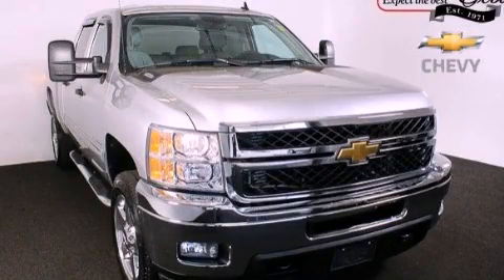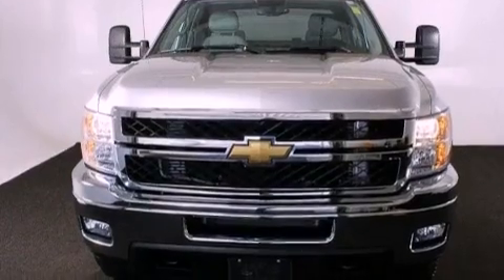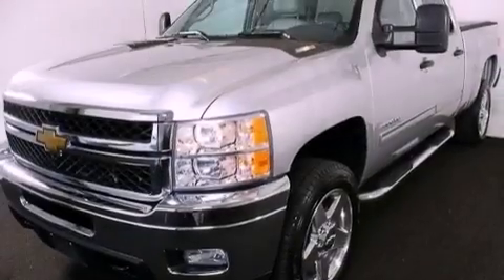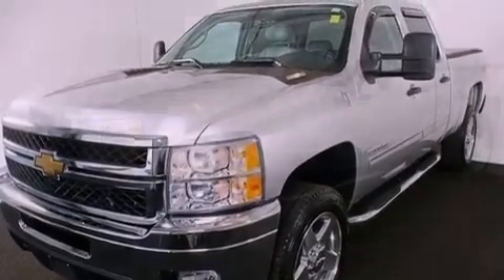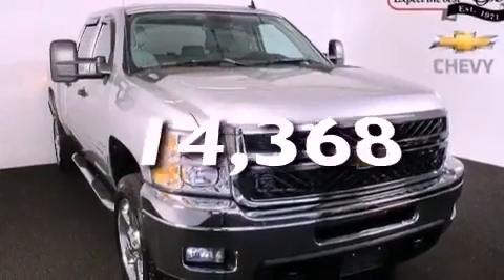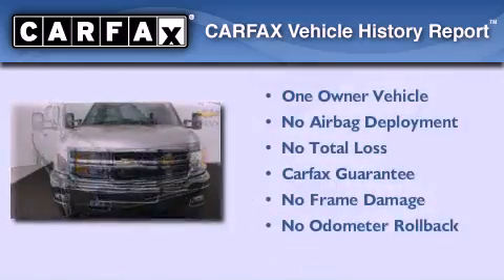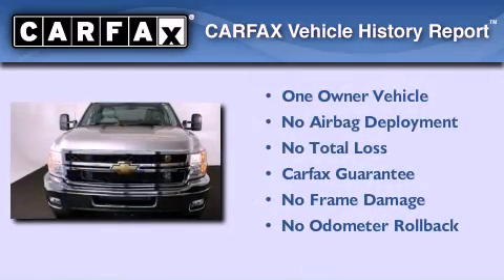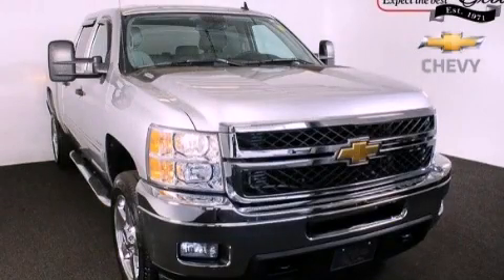2011 Chevrolet Silverado 2500 Atlanta GA 30341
Year : 2011
 Make : Chevrolet
 Model : Silverado 2500
 Engine : Turbo-Charged Diesel V8 6.6L/403
 Trans . : Automatic
 Exterior : SHEER SILVER METALLIC
 Miles : 14,368
 Interior : LIGHT TITANIUM
 5900 Peachtree Ind Blvd.
 Atlanta , GA 30341
 2011 Chevrolet Silverado 2500 Atlanta GA